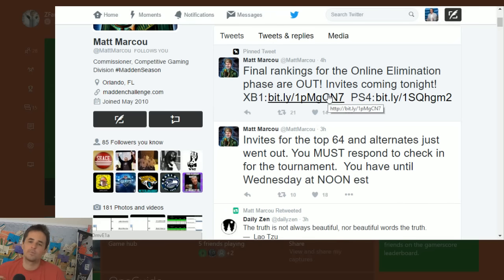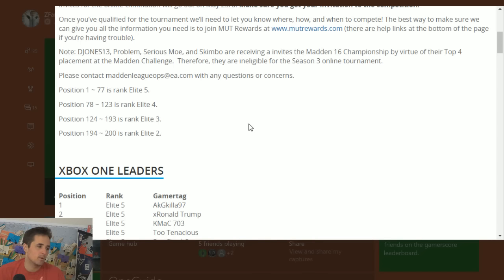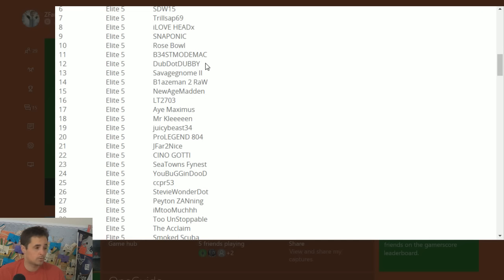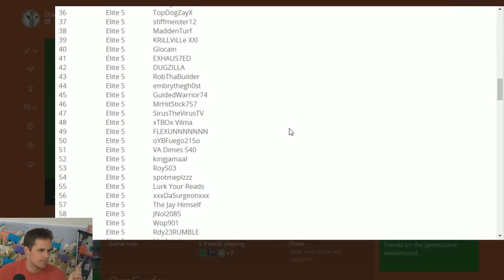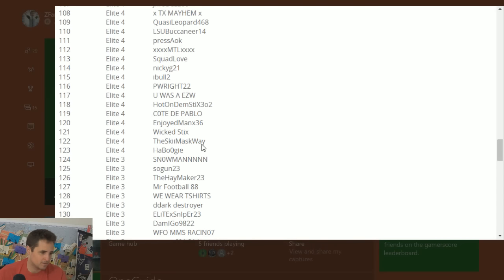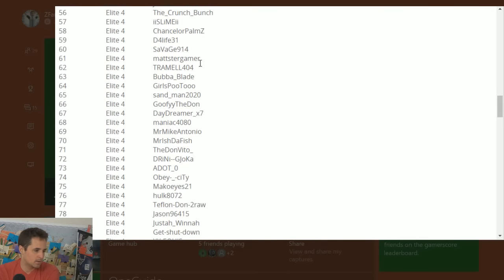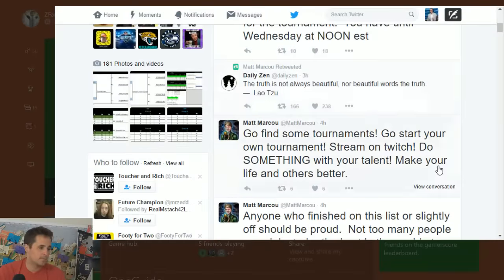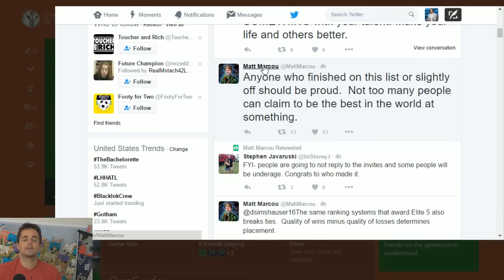Important Madden Challenge Season 3 Salary Cap Info!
Final leaderboards for Salary Cap Season 3 of the Madden Challenge are live! Invites must be claimed by Wednesday May 25th at Noon EST